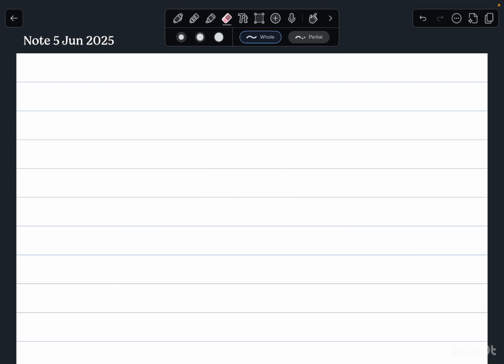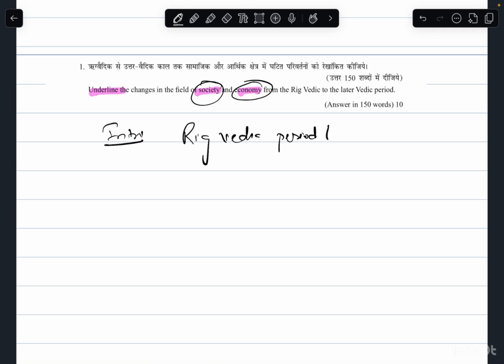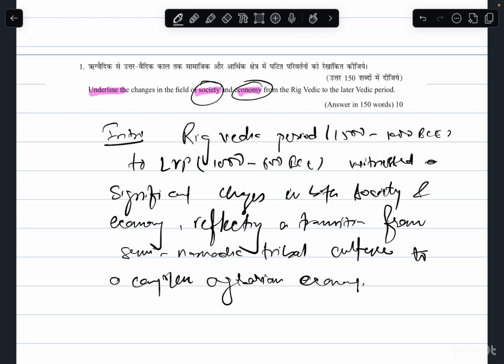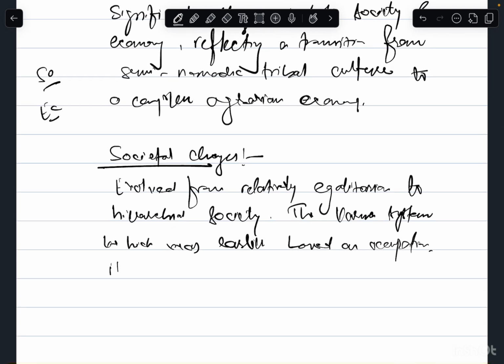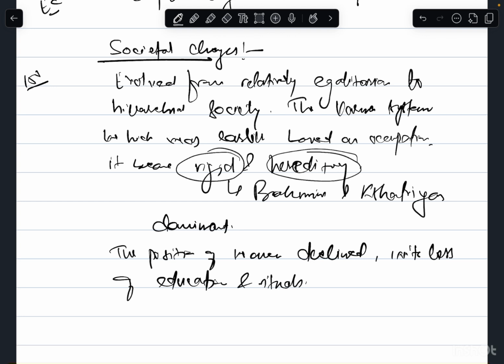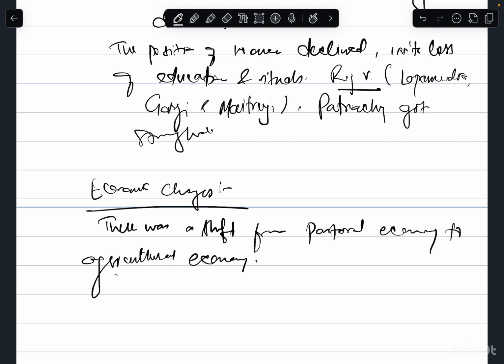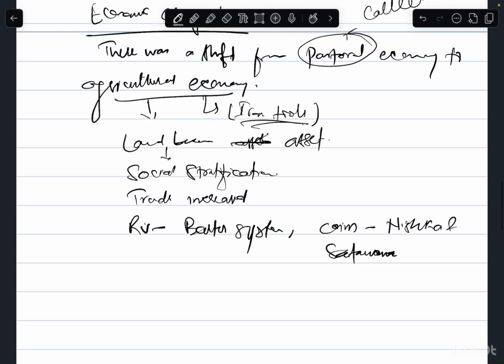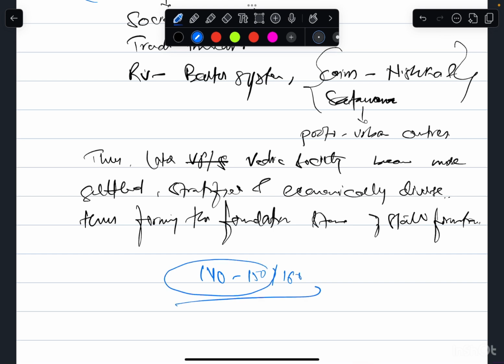What UPSC Mains GS1 Answer Writing REALLY Looks Like in 2025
📘 UPSC Mains Answer Writing Series – Yearwise & Paperwise 🔍
In this video, we solve a previous year UPSC Mains GS1 question from 2024, following the exact UPSC pattern. Learn how to structure answers, use keywords, introduce examples, and conclude effectively – all in under 150/250 words.

🎯 Question Covered:
“Underline the changes in the field of society and economy from the Rig Vedic to the later Vedic period.” (GS1, 2024)

📝 What You'll Learn:
- How to decode UPSC Mains questions
- Structure of a model answer (Intro - Body - Conclusion)
- Keyword placement and value addition
- UPSC examiner expectations

💡 Perfect for:
- UPSC 2025 aspirants
- Daily Mains answer writing practice
- Improving marks in GS papers